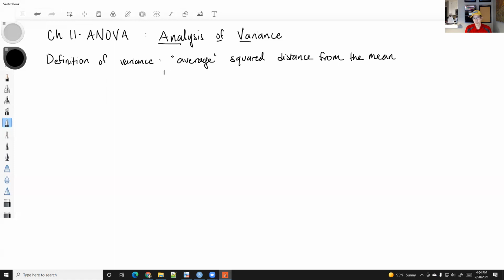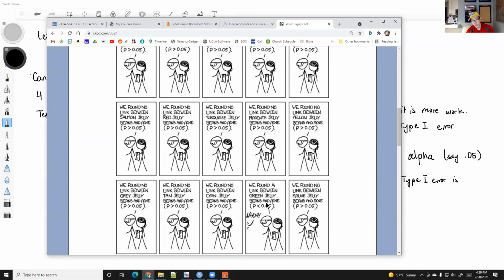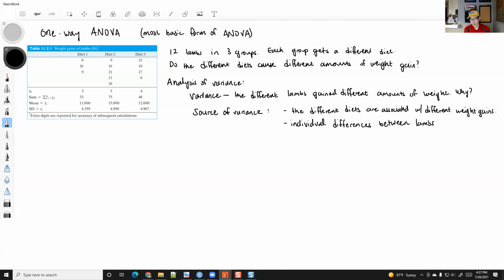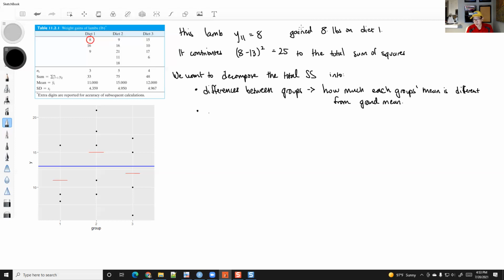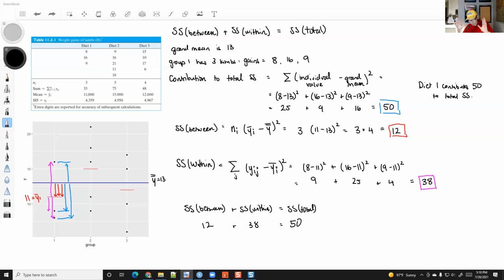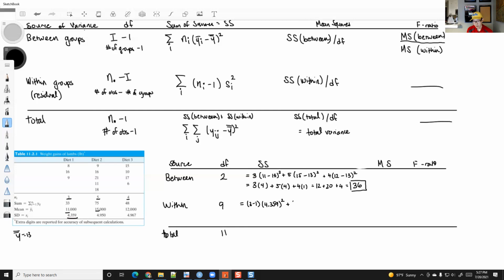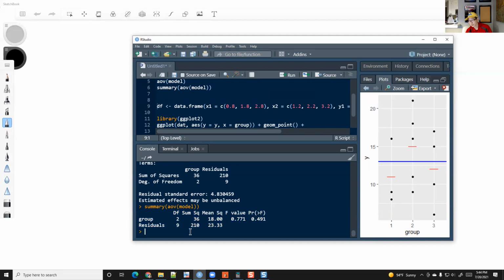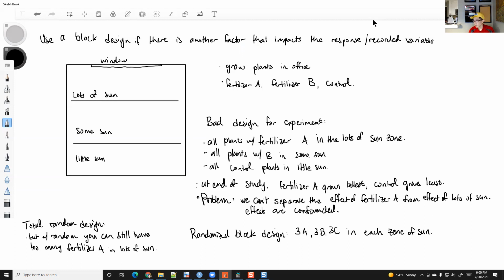Stats 13 Week 5 Tuesday - ANOVA